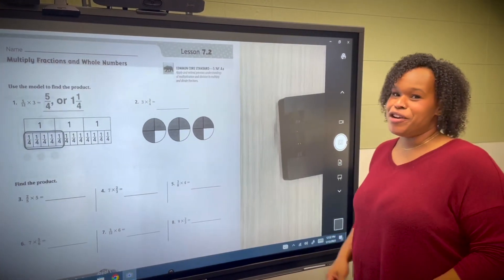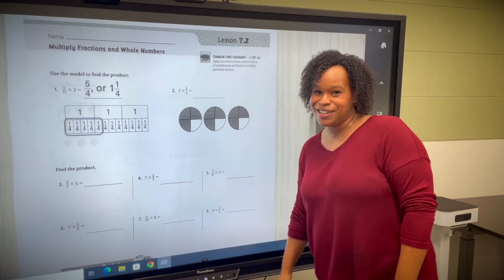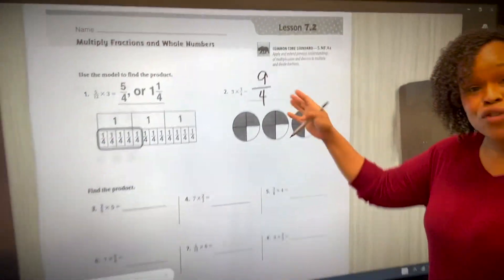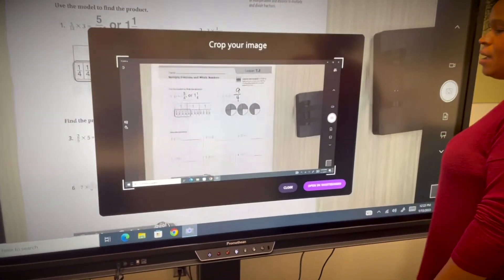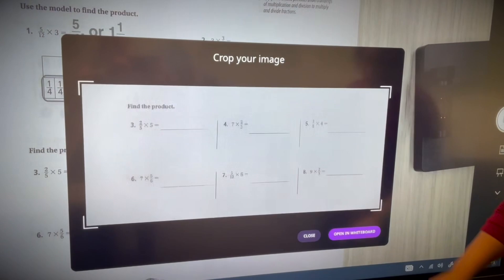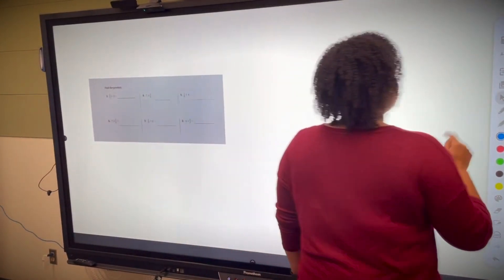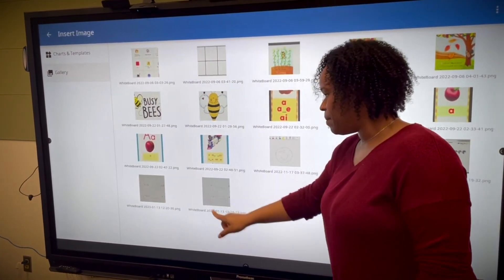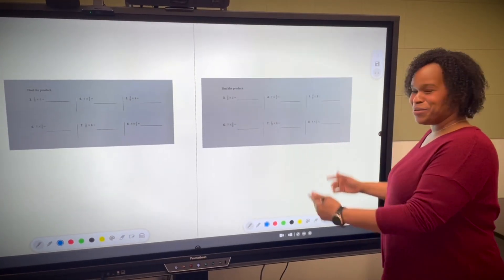Using Your Document Camera and Promethean Whiteboard to display Content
Learn how to annotate over your document camera video on the Promethean Panel and how to screen capture the image under the document camera and use it in the Whiteboard app.